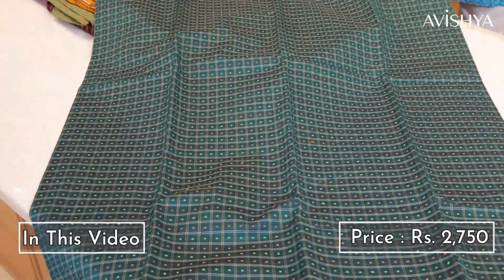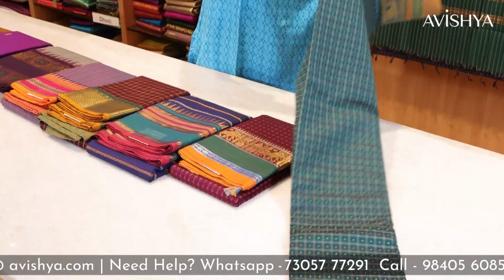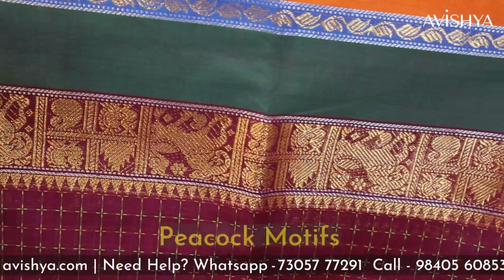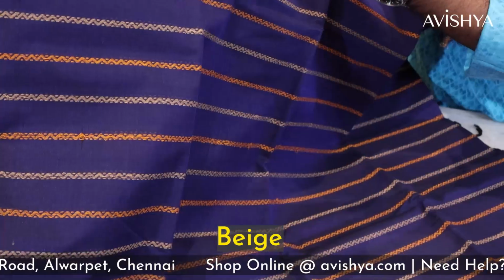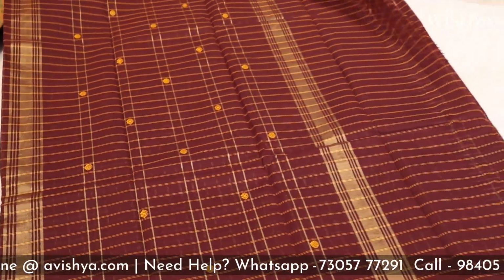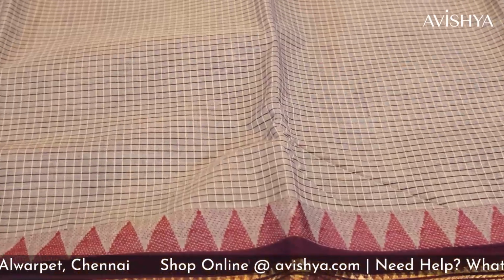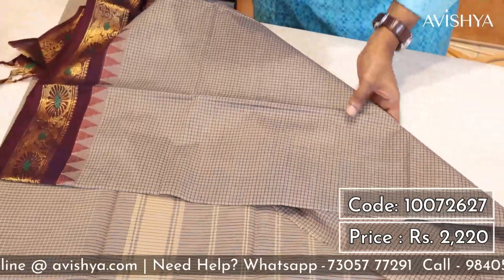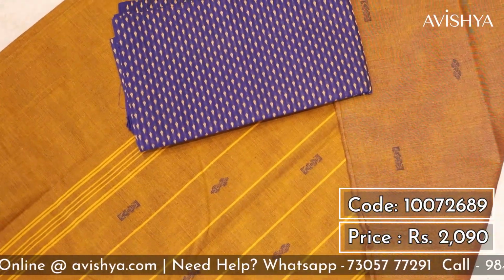Chettinad Cotton Sarees | Avishya Saree Story Series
Welcome to the Avishya Channel!

In today’s video, we’re excited to present our Chettinad Cotton Saree Collection for Chettinad Saree lovers. Prepare to be captivated by our luxurious range of Chettinad Cotton.

Visit our Chennai store to see these masterpieces in person, or shop online from the comfort of your home!

Timestamps:

00:00 - Preview
01:16 - Intro
02:01 - Thousand Butta Chettinad Saree
03:53 - Rich Deep Purple Chettinad Saree
05:58 - Navy Blue Veldhari Chettinad Saree
07:06 - Classic Chettinad Checks Saree
09:01 - Lovely Mauve Chettinad Saree
10:29 - Lovely Light Brown/Nutmeg Brown Chettinad Saree
12:00 - Lovely Violet with Blue Chettinad Butta Saree
13:40 - Golden Brown/ Honey Brown Chettinad Butta Saree
15:13 - Outro
15:54 - Our Store Location
16:11 - Our Online Shopping Service
16:36 - Our App Info

Store Address:
281, TTK Road, Alwarpet,  (Next to Sage and Lavender)
Tamil Nadu, Chennai - 600018